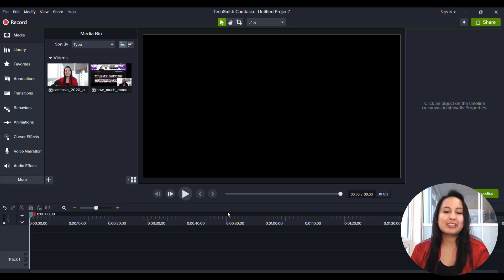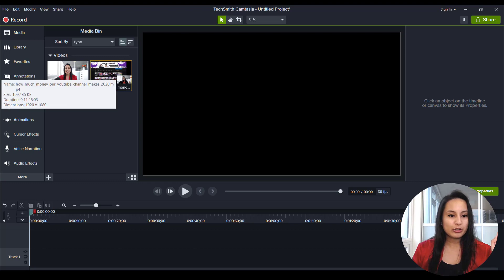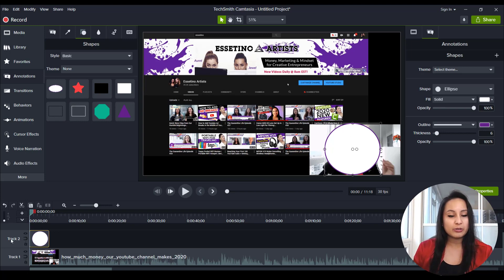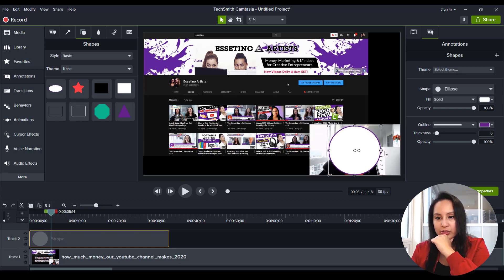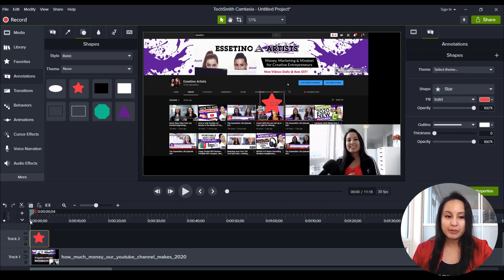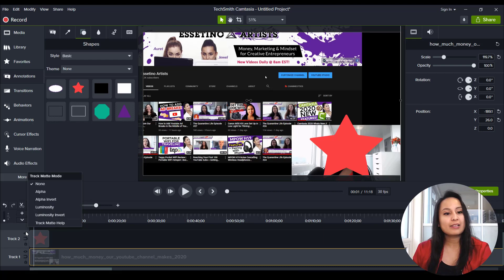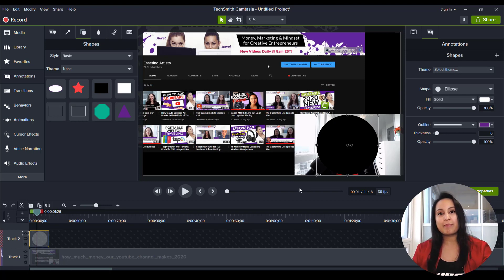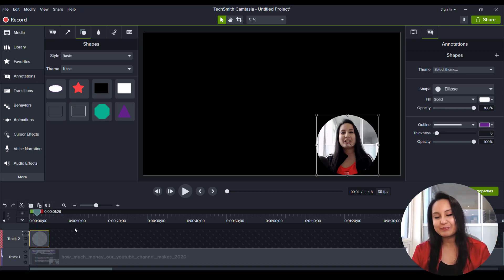Camtasia 2020 How to Get Circular Video Instead of Rectangle ⚫⚪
Camtasia 2020 How to Get Circular Video // In this video I will show you step by step how to make your video circular instead of the typical rectangle or square.

➤Cameras:

1. Webcam Camera: Logitech c930e

➤Microphones:

1. USB Mic: Fifine Technology

➤Filming Accessories:
1. Tripod: Neewer Carbon Fiber

2. Green Screen Kit: LimoStudio Green Screen (3 Backgrounds)

3. Umbrella Light Kit: LimoStudio Umbrella Lights